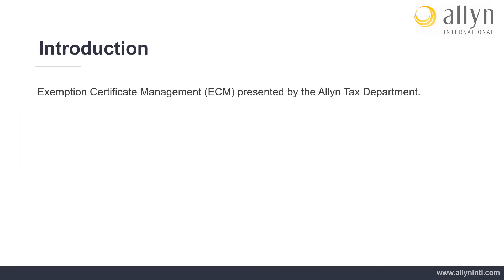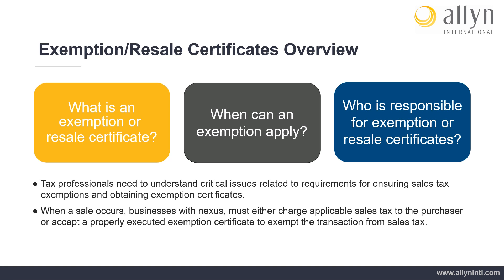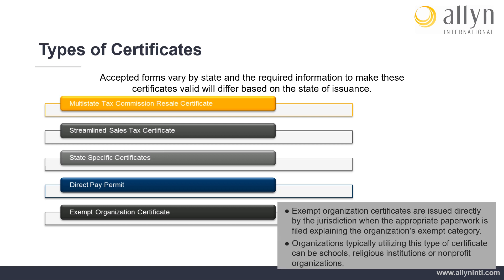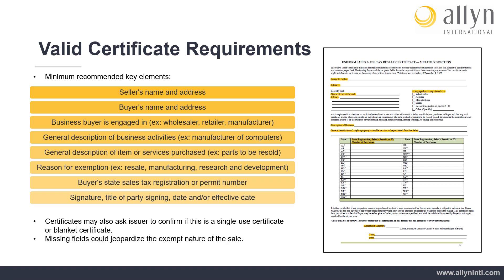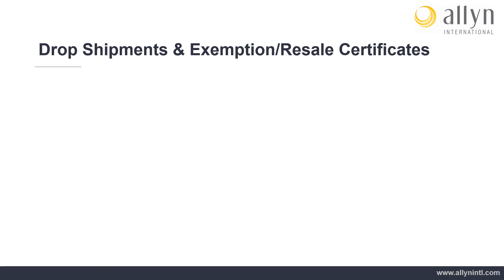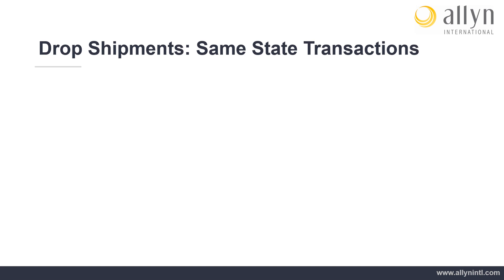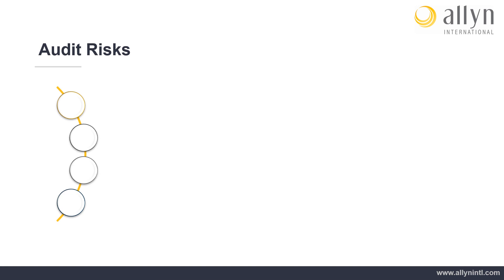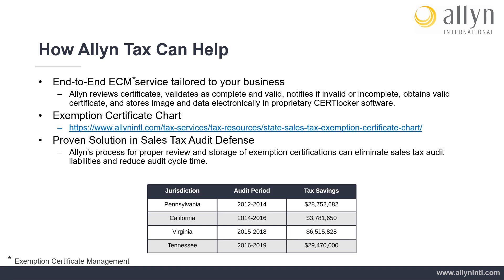Tax Exemption Certificate Management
Sales and Use Tax Exemption Certificate Management Training.